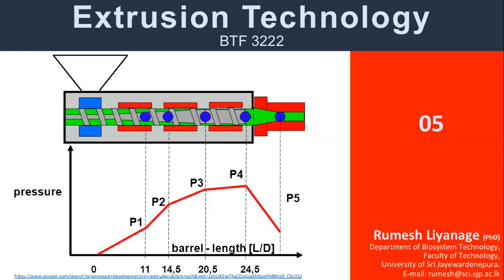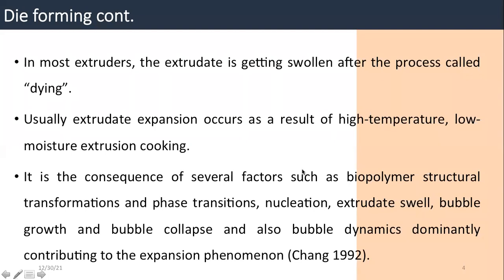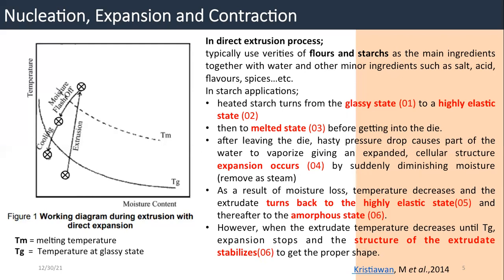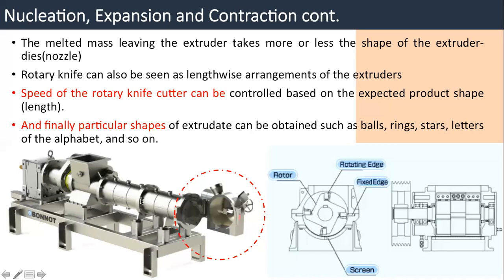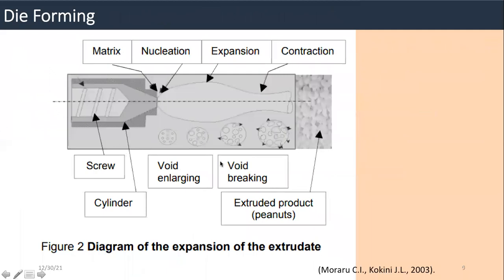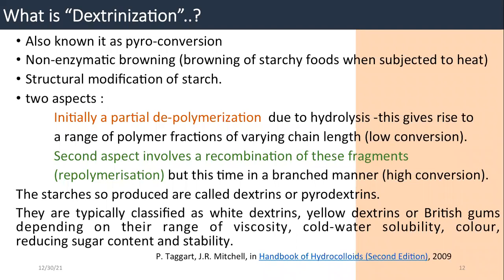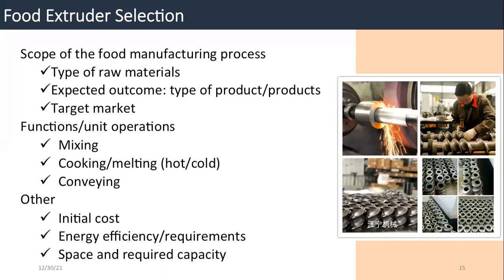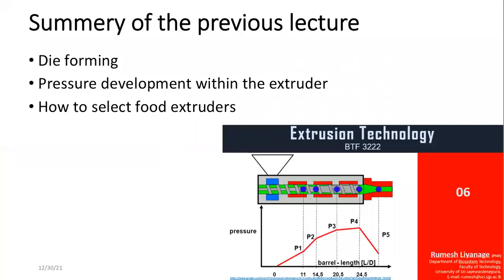Extrusion Technology Discussion 05 2021